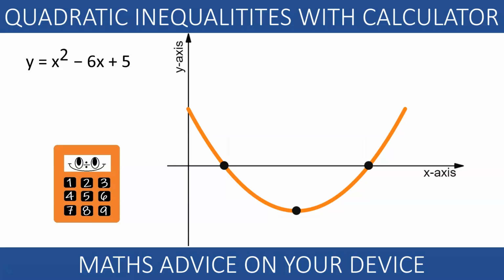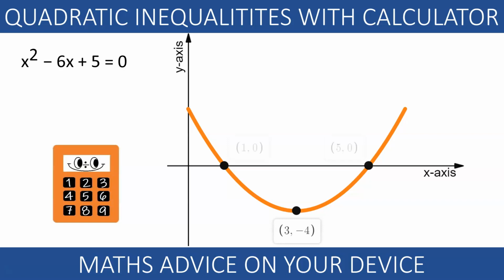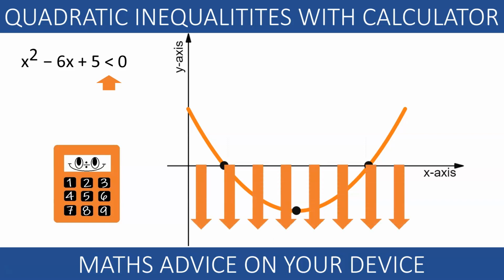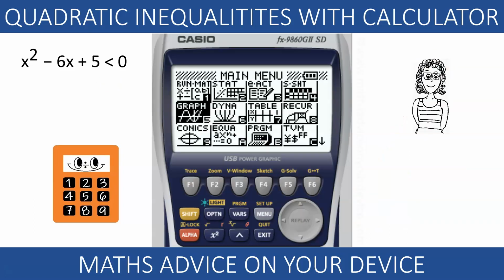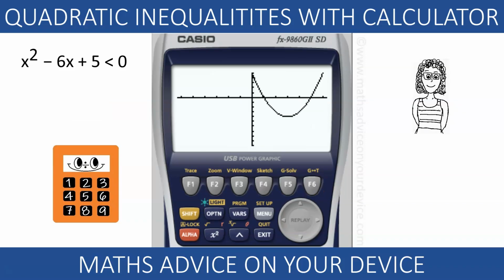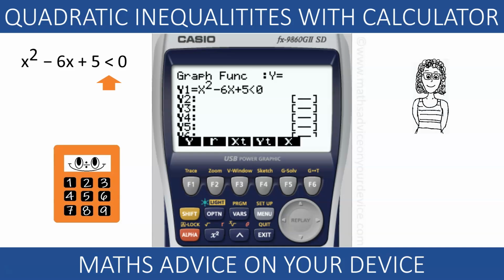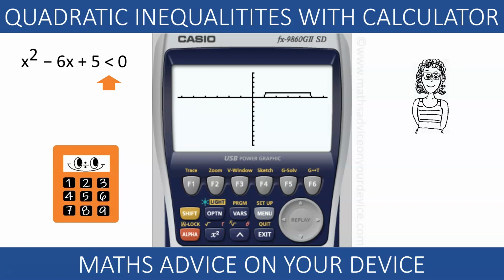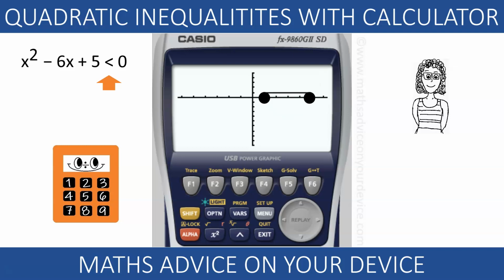SOLVE QUADRATIC INEQUALITIES BY GRAPHING 📱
Learn how to solve quadratic inequalities by graphing using your graphics calculator! Follow clear, step-by-step instructions to find solution regions visually and boost your confidence for exams.

🎁 Try our top two maths courses FREE for a month
No credit card. No commitment. Just great maths →

💻 Explore All Courses
➡️ Algebra Fundamentals
➡️ Simultaneous Equations & Matrices
➡️ Sequences & Series
➡️ Quadratic Equations
➡️ Exponentials & Logarithms
➡️ Graphs & Functions
➡️ Differential Calculus
➡️ Integral Calculus

💬 Let’s Chat!  raquel @ mathsadviceonyourdevice . com (no gaps)
💬 Have a maths topic you want me to cover?

Made with care for NZ students & teachers 🇳🇿